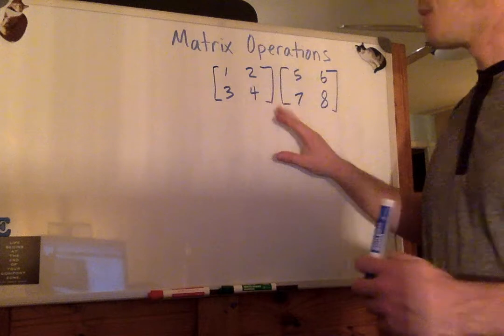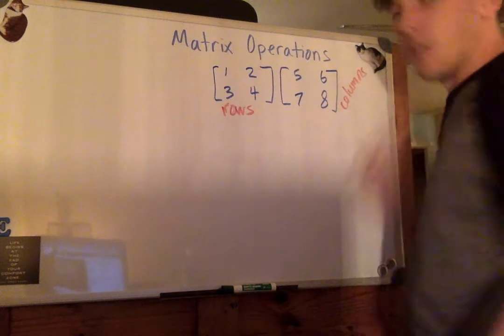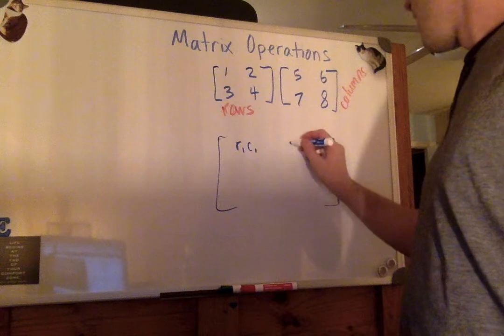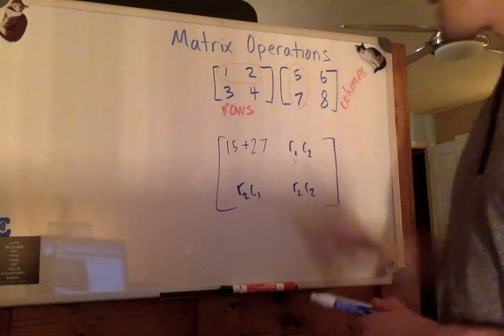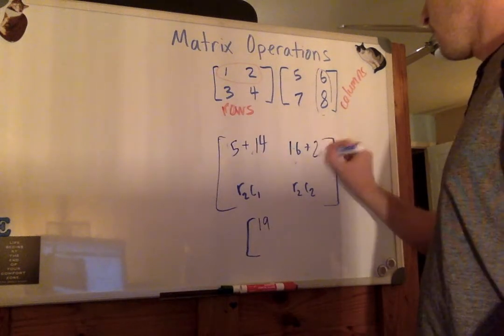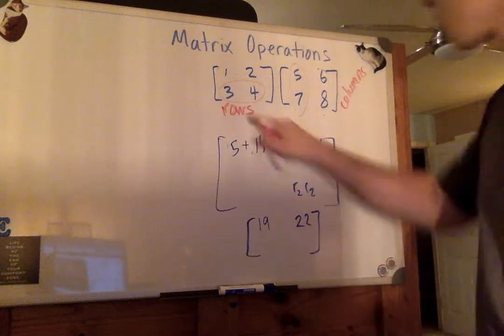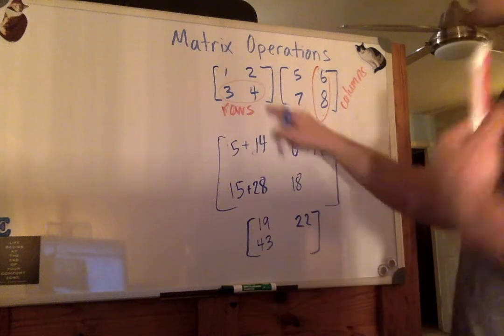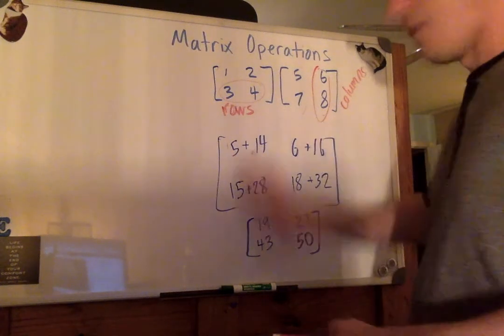Matrix Multiplication - Level 1